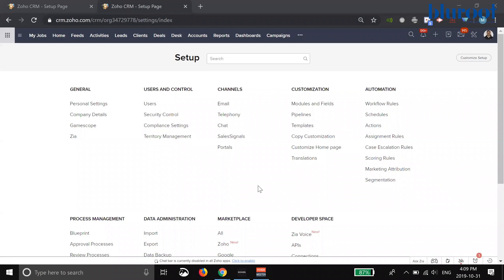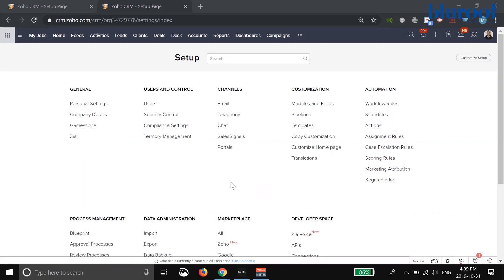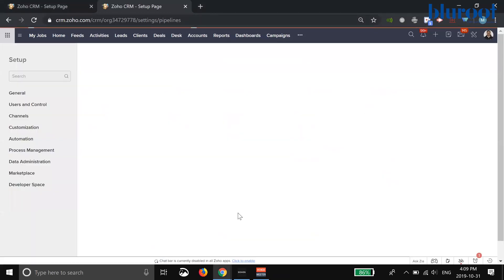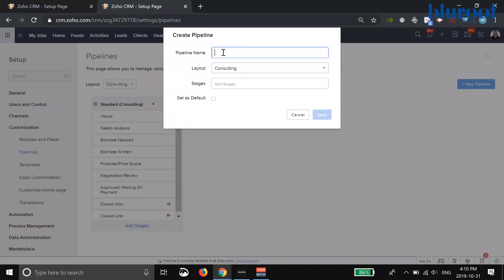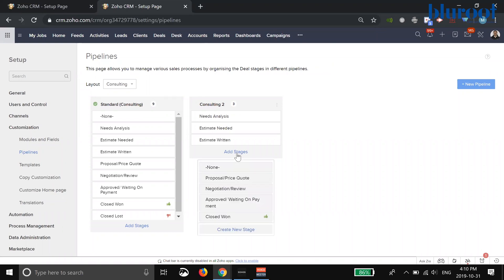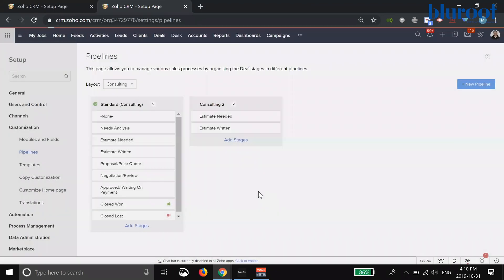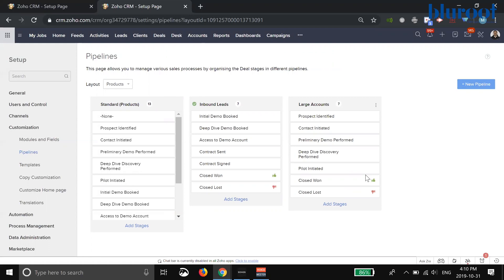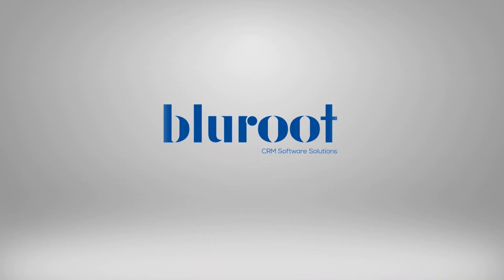Zoho Pipeline Feature (New)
The Zoho Pipeline feature is a long-awaited update to Zoho CRM. It allows you to have up to 20 different sales pipelines within one business layout.

In this video, we show an example of having a product-based business and a consulting-based business. Within the product-based business, you can now forecast, automate and work with multiple pipelines. Ex. Large deals may have different stages than smaller deals.